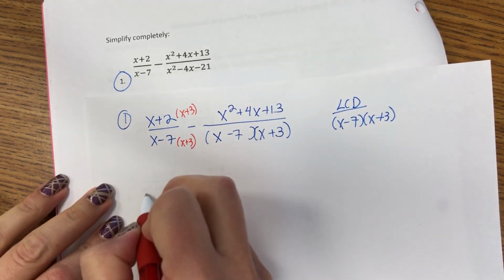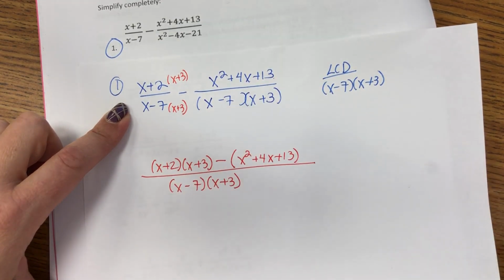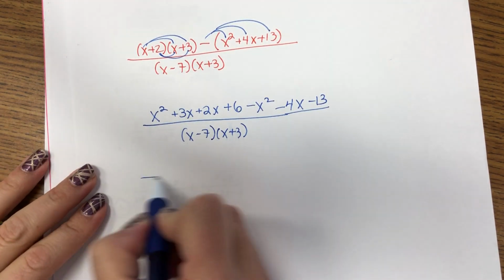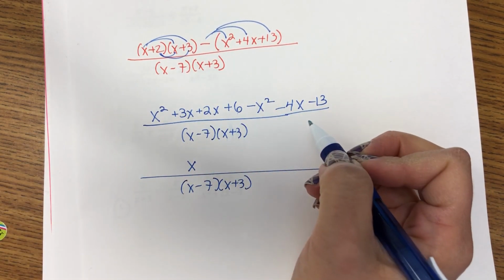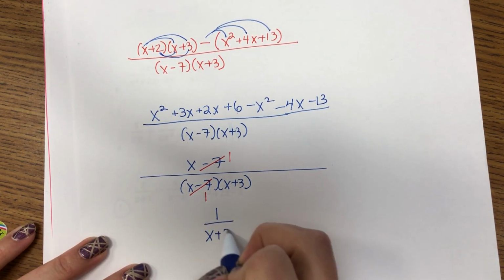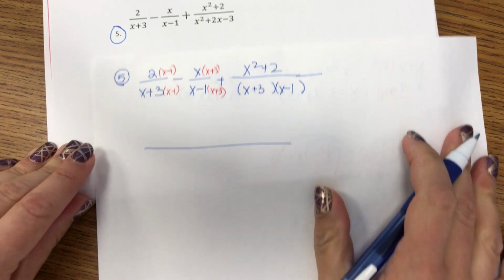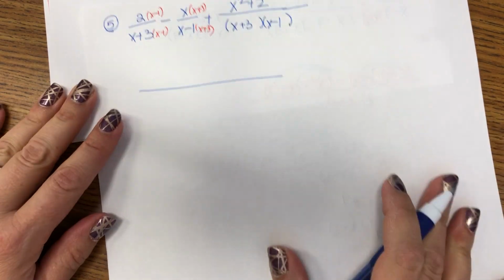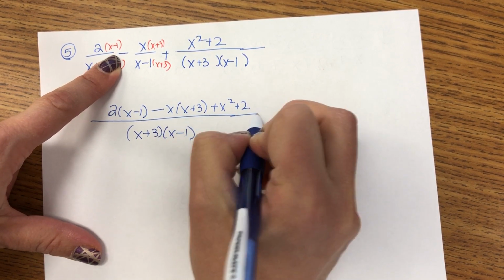U1T4 Simplifying Rational Expressions (precalculus)